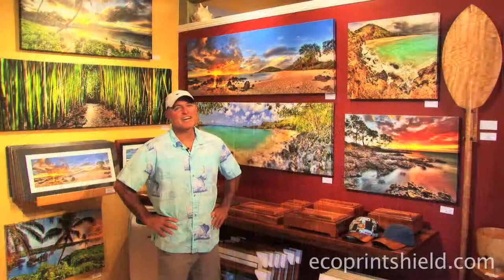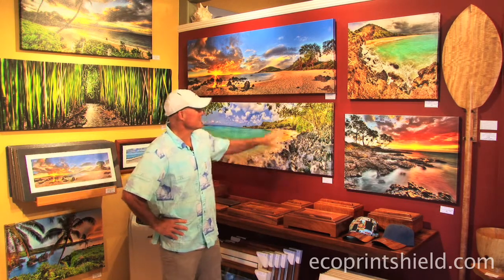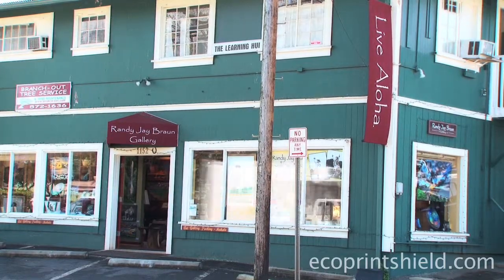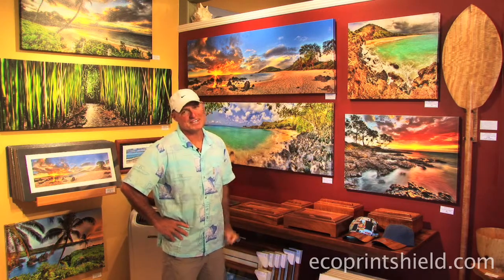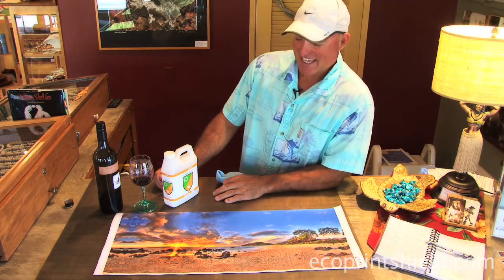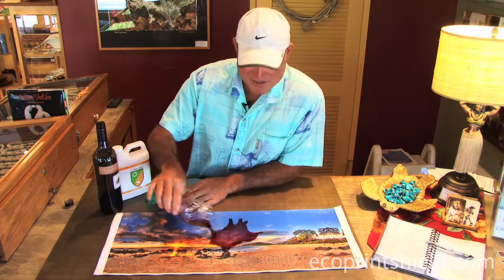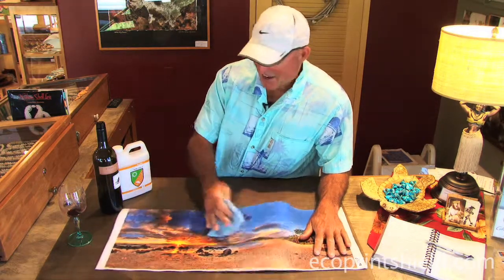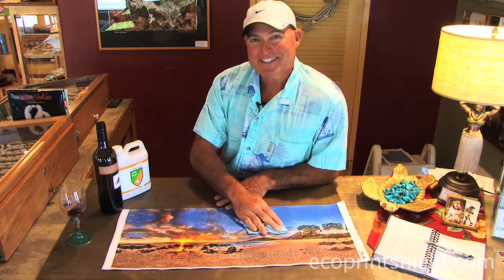Eco Print Shield Testimony by Photographer Randy Jay Braun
Here what International recognized Photographer and Gallery Owner says about using Eco Print Shield. See the red wine test and how it is used to sell Fine Art Photography.